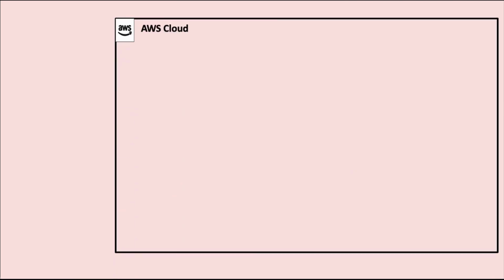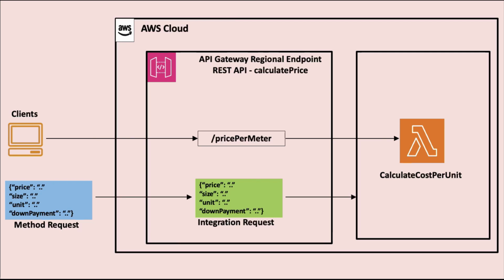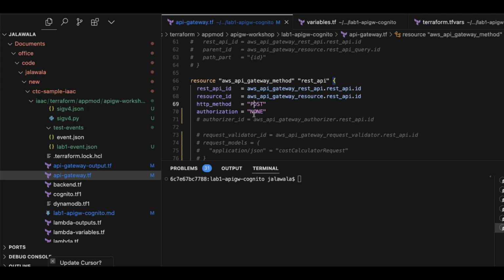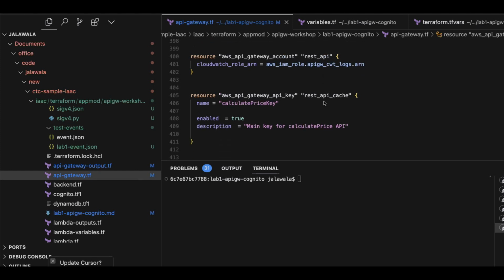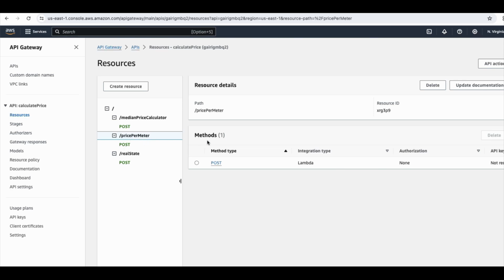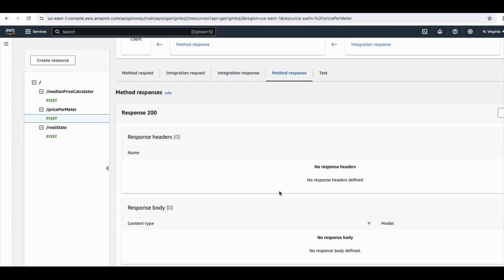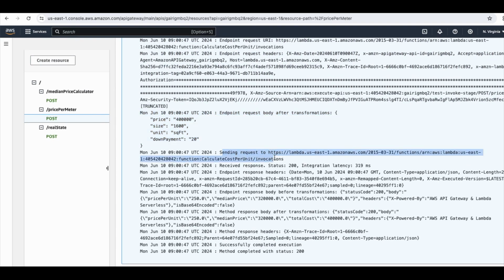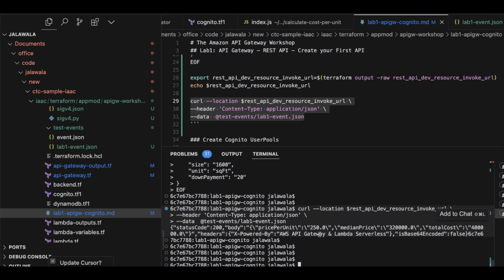Amazon API Gateway Deep Dive Series | Lab1 : REST API - Create your First API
0:00 - Introduction to CTC Channel